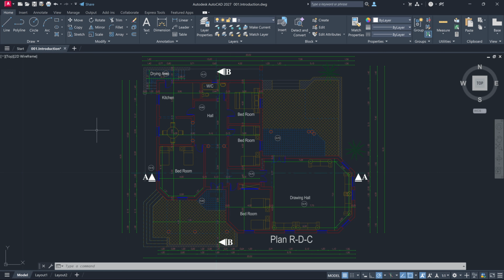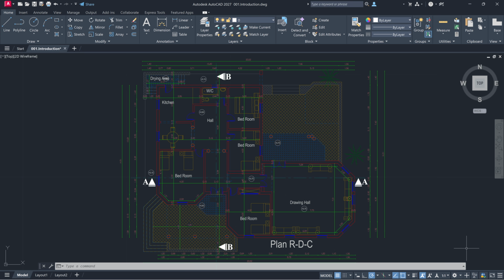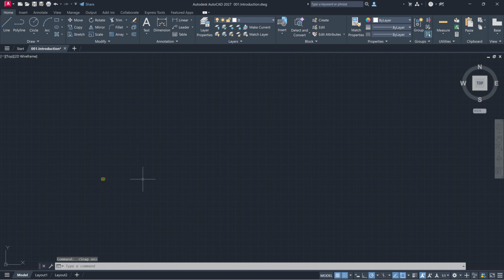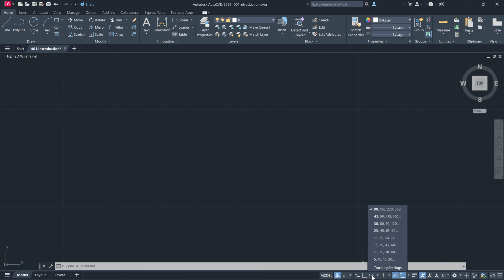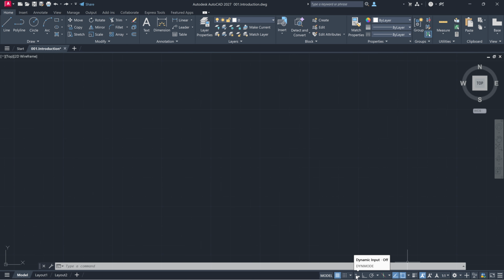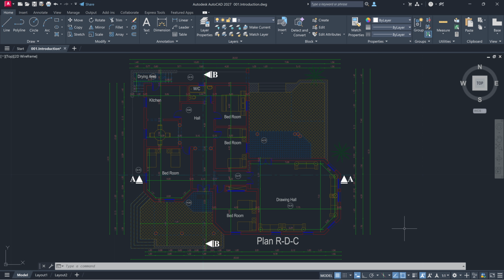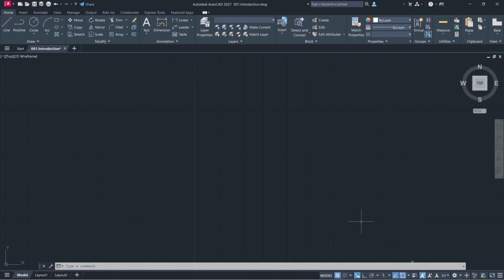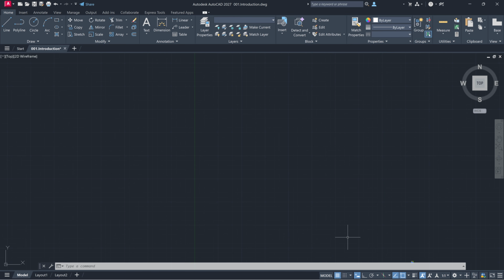AutoCAD Begginer Course | Status Bar Explained AutoCAD for beginners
AutoCAD Begginer Course | Status Bar Explained
In this AutoCAD 2027 tutorial for beginners, you’ll learn what the Status Bar is, where it is located, and how important drafting settings like Grid, Snap, Ortho, Polar Tracking, Object Snap, Dynamic Input, and Lineweight help you draw accurately.
This lesson is part of the AutoCAD 2027 full course for beginners and will help you understand the AutoCAD interface step by step.

In the previous video, we learned about the Model and Layout Tabs in AutoCAD 2027. We saw that the Model tab is where we create the actual drawing, while Layout tabs are mainly used for printing, sheets, title blocks, and PDF export. In this lesson, we move to another important part of the AutoCAD interface: the Status Bar.

The Status Bar is located at the bottom-right side of the AutoCAD screen. It may look like a small row of icons, but these buttons control important drafting settings that help you draw more accurately in AutoCAD.

AutoCAD is not just about drawing lines randomly. AutoCAD is about creating accurate 2D drawings using proper measurements, directions, object snaps, and drafting controls. That is why the Status Bar is very important for beginners.

In this beginner-friendly AutoCAD tutorial, you will learn the purpose of the Status Bar and understand important settings like Grid Mode, Snap Mode, Ortho Mode, Polar Tracking, Object Snap, Dynamic Input, and Lineweight.

In this video, you will learn:

What the AutoCAD Status Bar is
Where the Status Bar is located
Why the Status Bar is important for accurate drafting
What Grid Mode does in AutoCAD
What Snap Mode does
How Ortho Mode helps draw straight horizontal and vertical lines
How Polar Tracking helps with angled directions
Why Object Snap is important for exact points
How Dynamic Input shows command information near the cursor
What Lineweight means in AutoCAD
Why beginners should not turn on every Status Bar setting
Which Status Bar settings are most important for beginners

The Status Bar is like your accuracy control panel in AutoCAD. It helps you draw clean, straight, connected, and professional drawings. Settings like Ortho and Object Snap are especially important because they help you draw straight lines and connect objects to exact points like endpoints, midpoints, centers, and intersections.

This video is perfect for complete beginners who are learning AutoCAD 2027 step by step. If you are learning AutoCAD for floor plans, mechanical drawings, civil drawings, architectural layouts, interior design drawings, construction drawings, or professional 2D drafting, understanding the Status Bar will help you build a strong foundation.

As a beginner, you do not need to master every Status Bar icon today. The most important goal is to understand that these settings control how AutoCAD helps you draw accurately. We will learn important tools like Ortho, Object Snap, Dynamic Input, and other drafting settings properly with examples later in this course.

Now that we have completed the main parts of the AutoCAD workspace, in the next video, we will start preparing for actual drawing by understanding Units and Drawing Setup. In AutoCAD, we do not draw by guessing. We draw with real measurements.

Chapters / Timestamps
00:00 Introduction
00:35 What Is the Status Bar?
01:07 Why the Status Bar Is Important
01:36 Grid Mode
02:02 Snap Mode
02:30 Ortho Mode
03:06 Polar Tracking
03:38 Object Snap
04:25 Dynamic Input
05:02 Lineweight
05:29 Don’t Turn Everything On
06:08 Quick Summary
06:49 Practice Task
07:22 Ending and Next Video